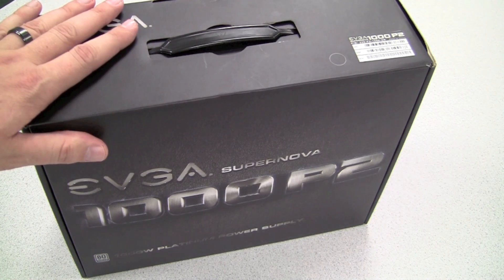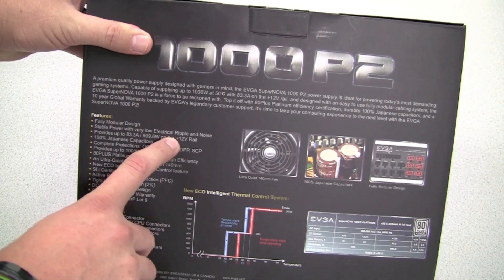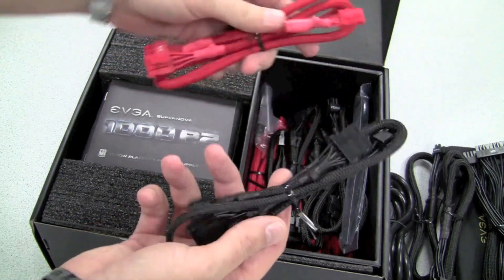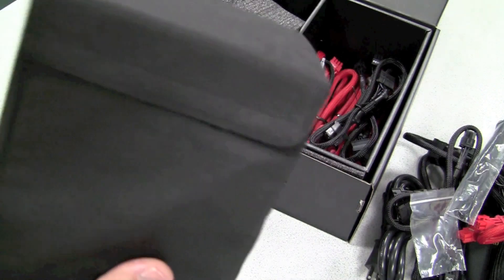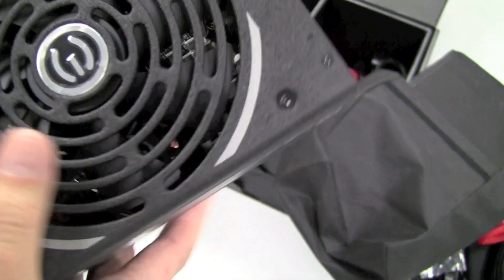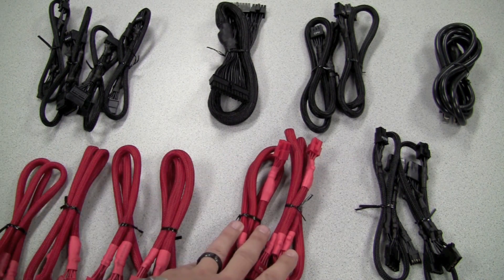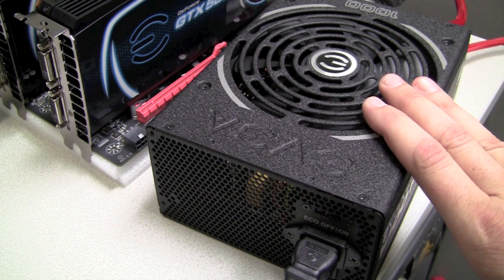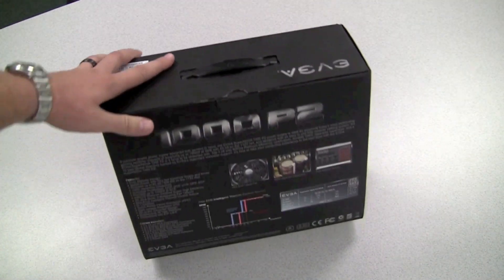EVGA SuperNOVA 1000 P2 Power Supply Overview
A look at the EVGA SuperNOVA 1000 P2 Power Supply!